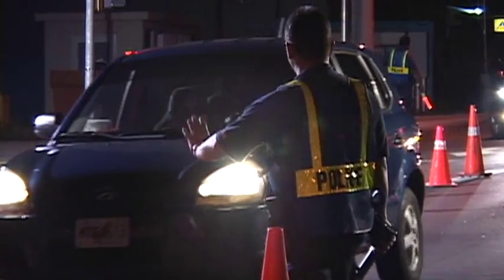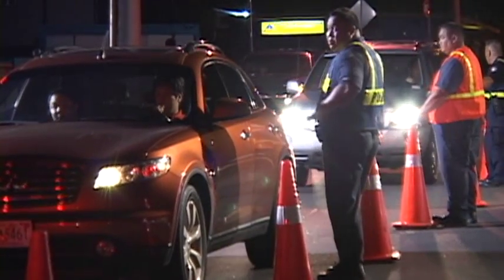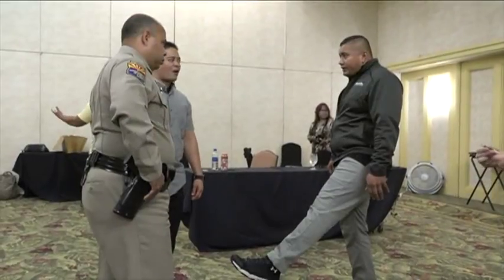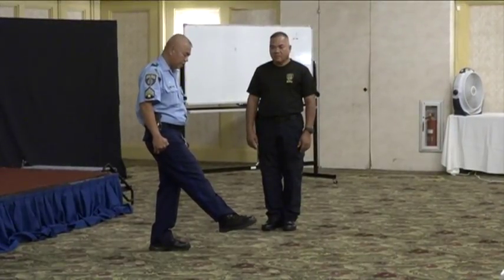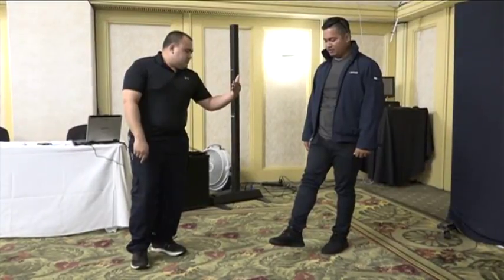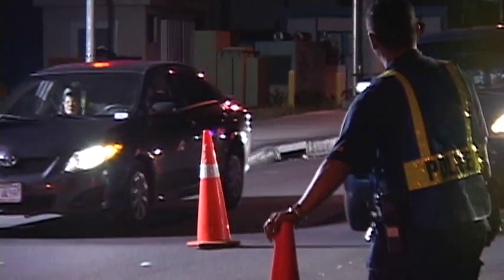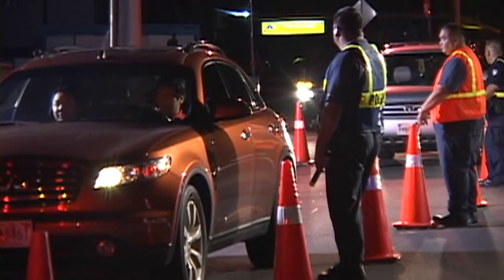Driving Guam's DUI level down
One is one too many. From 2012 to 2016, a total of 7 people died from DUI related accidents here on Guam. During that same time frame, 181 sustained injuries from DUI related accidents. This data comes from GPD's 2016 Citizen Centric Report. This week, trainers from one of the leading states in DUI enforcement are here to help local and federal officers bring our numbers down.